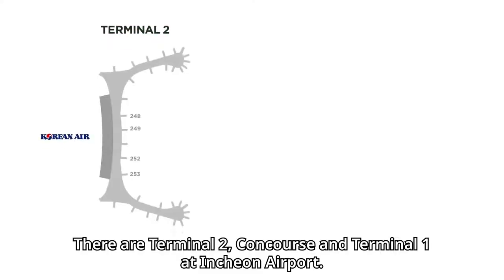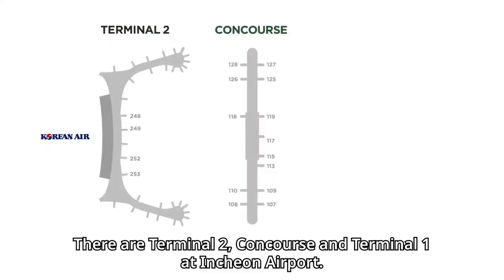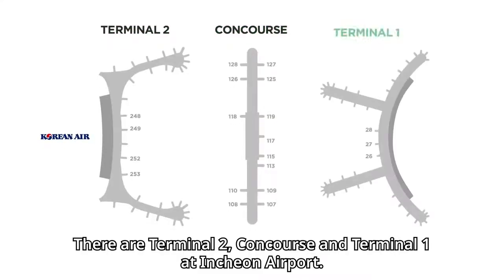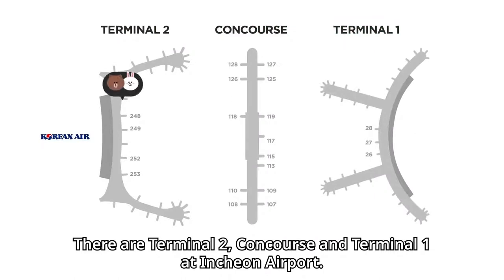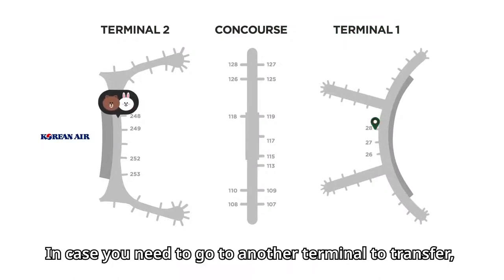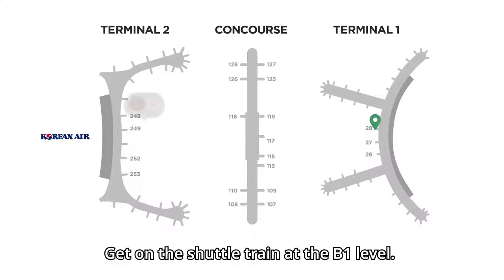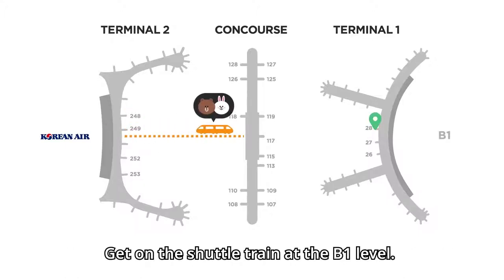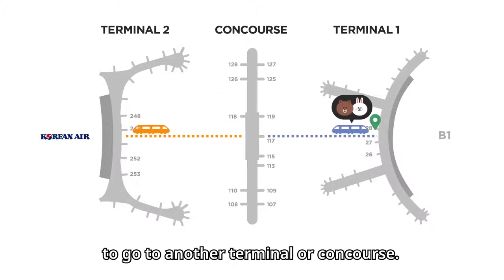🍀 Incheon Airport x LINE FRIENDS | Brown Cony | South korea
Line Friends (stylized in all caps) are featured characters, invented by Kang Byeong Mok (a South Korean designer), based on the stickers.